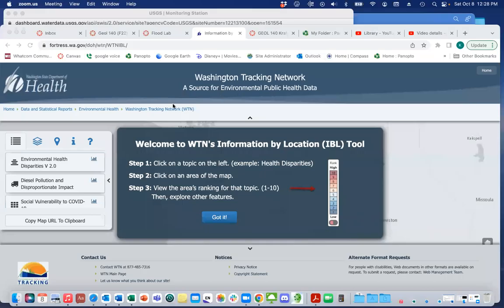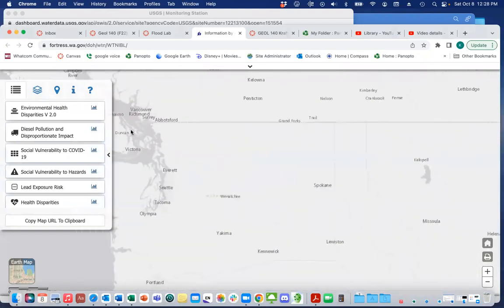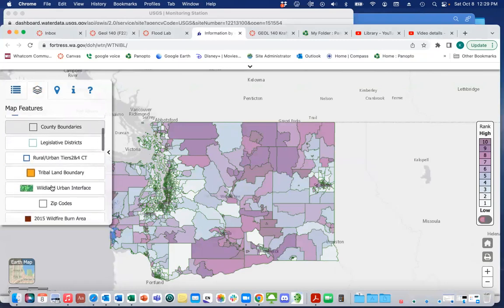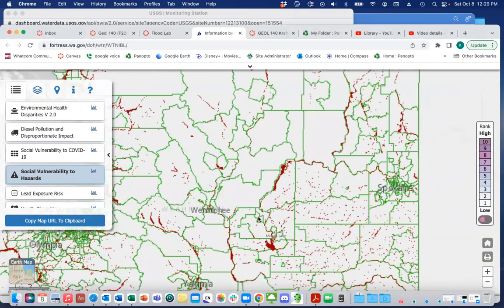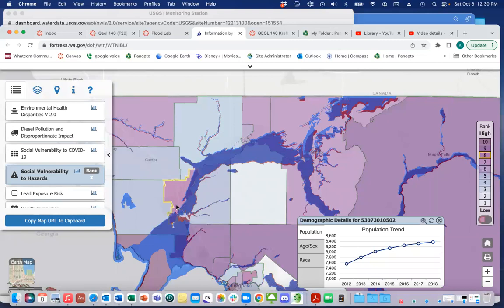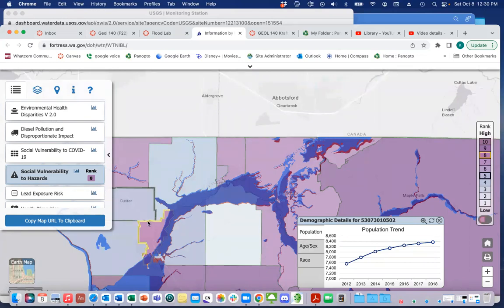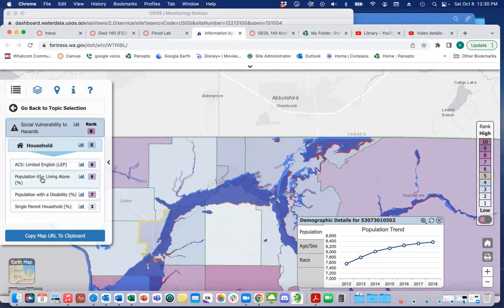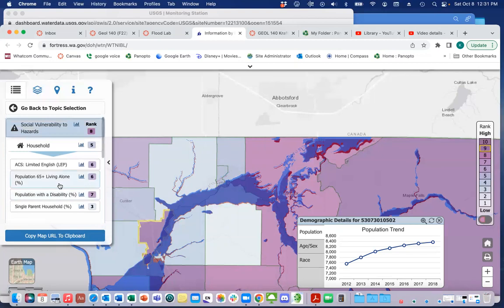Navigating vulnerability mapping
this demonstrates how to find the correct "Layers" needed to interpret the vulnerability of a region as a function of flood and flood risks. The website in question is